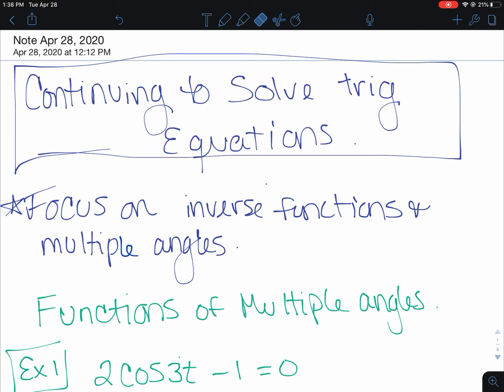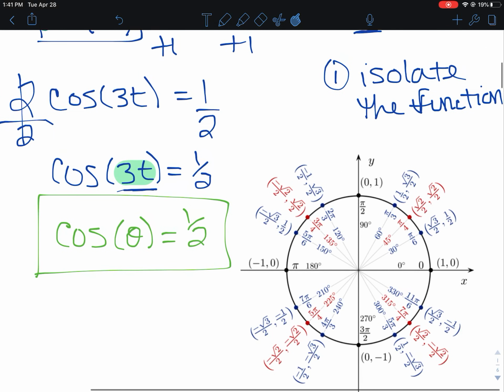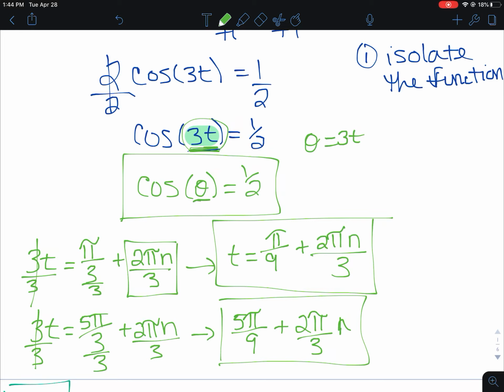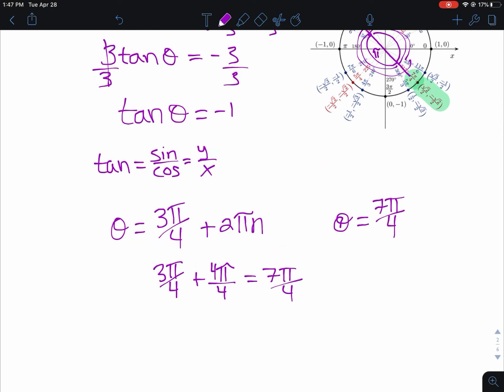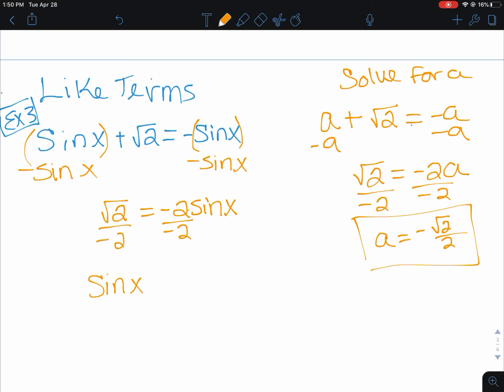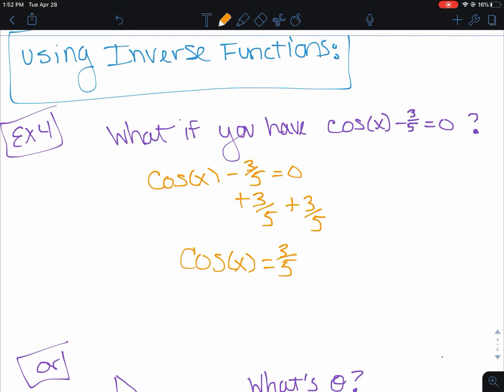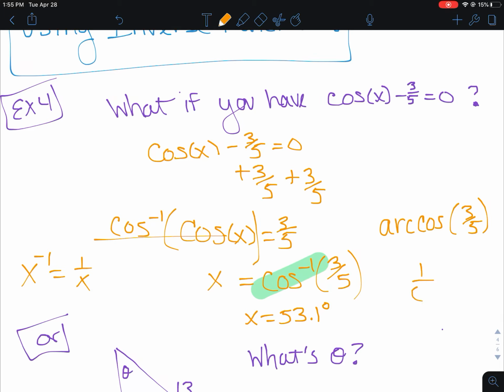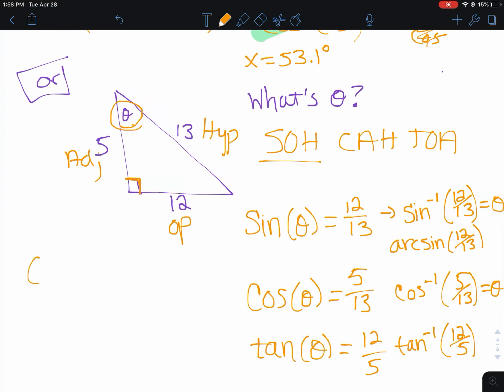Solving trig equations multiple angles and inverses